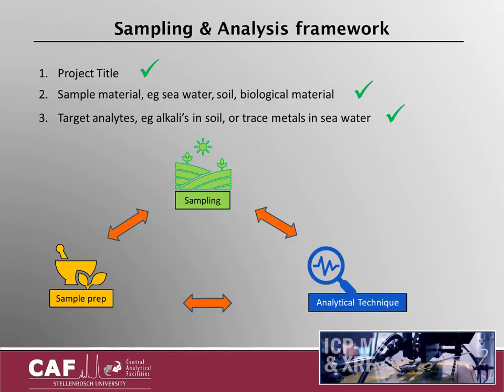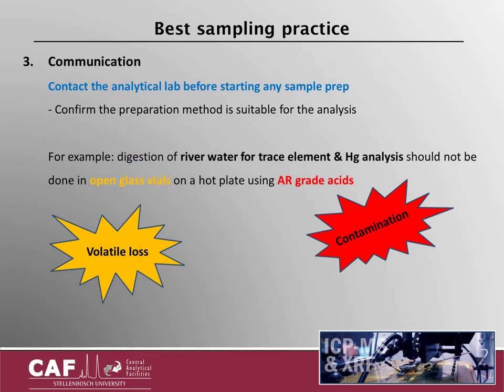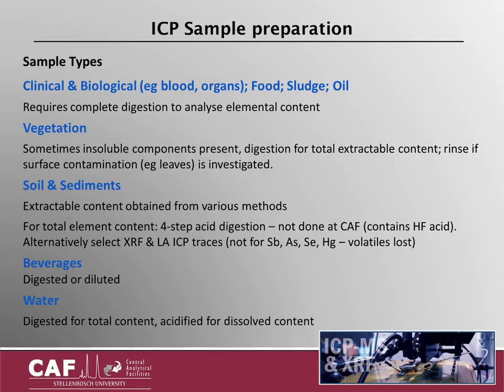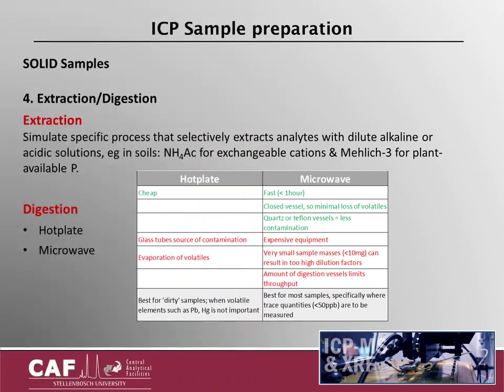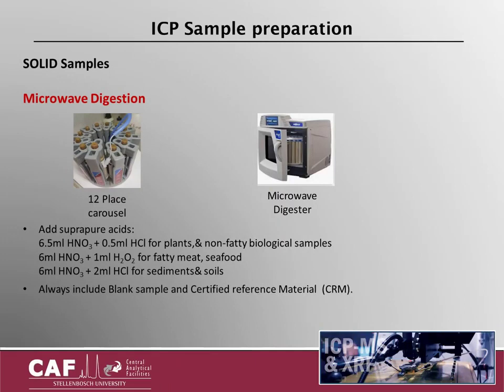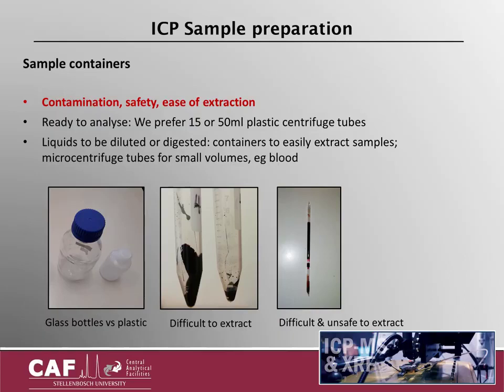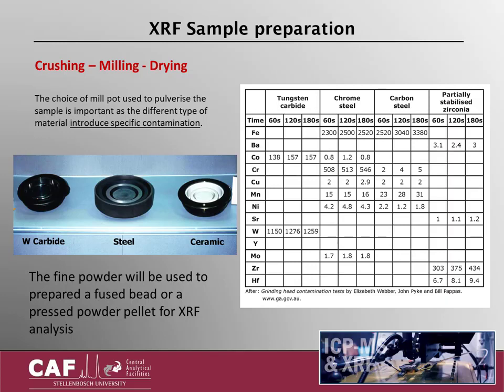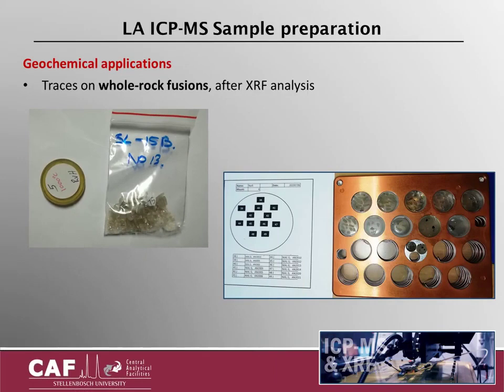Sample Preparation XRF, ICP & CHNS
by Riana Rossouw, Mareli Grobbelaar & Charney Small